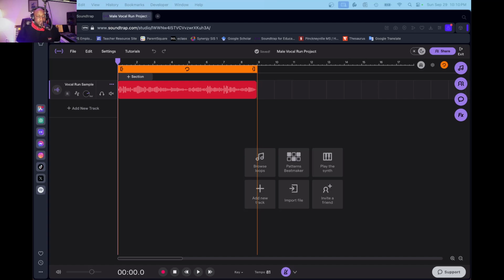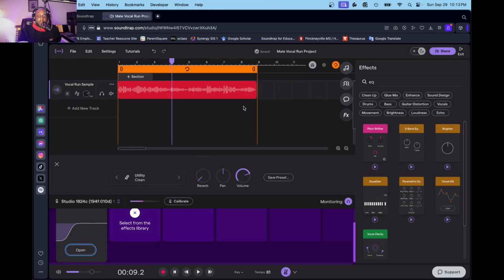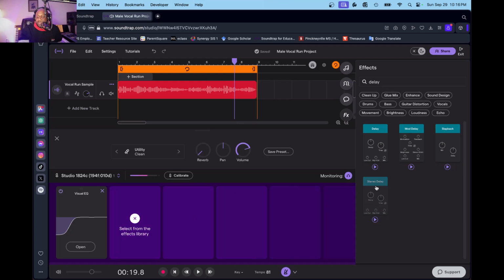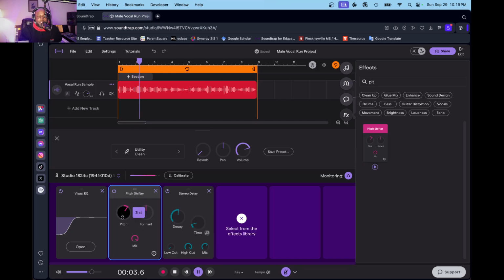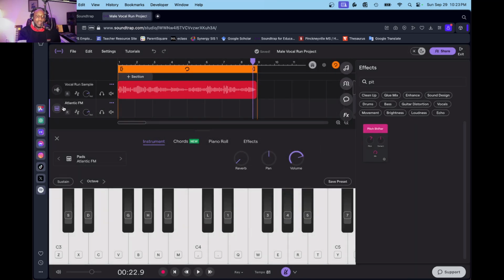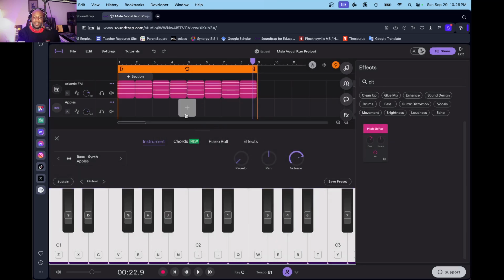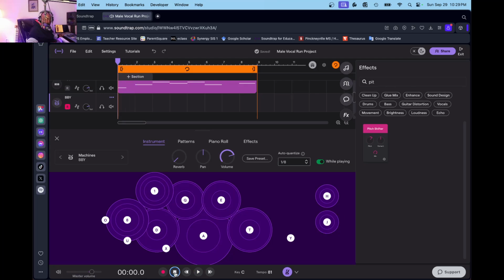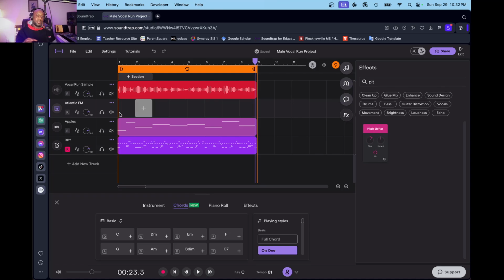Male Vocal Run Sample